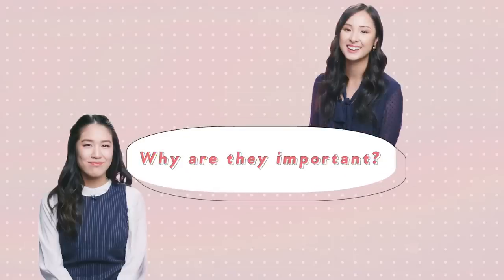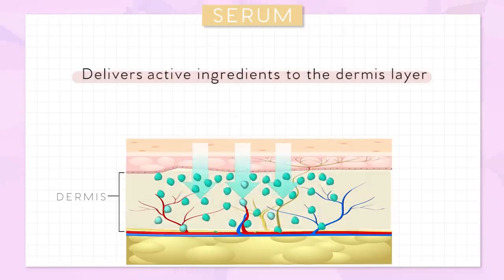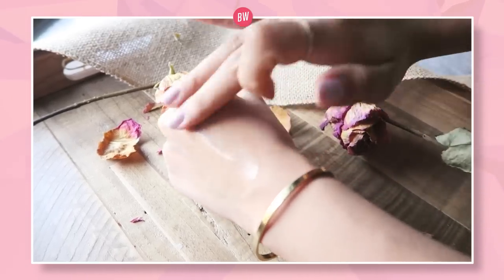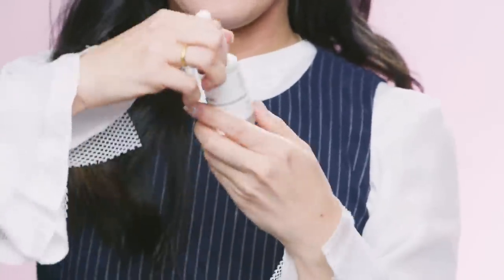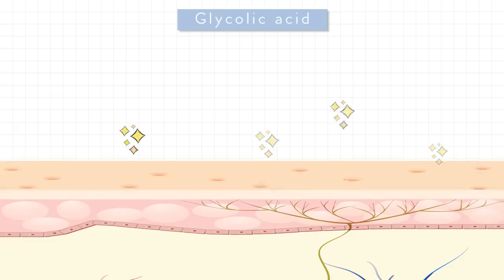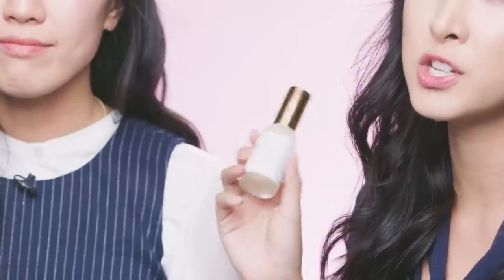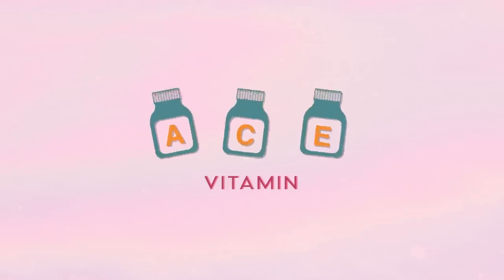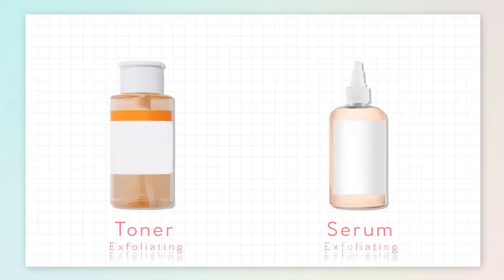How to Use Serum to Get Clear Skin: For Acne-Prone, Dry, Sensitive & Oily Skin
Ever asked "How do I use serum in my skincare routine?!". Today we talk all about how to improve acne, skin texture, minimizing pores, brightening, hydrating and anti-aging with serums! Serums deliver a dose of concentrated active ingredients into the skin to improve your specific skincare concerns! 😊Find out exactly how to incorporate it into your skin care routine today! Leave us your favorite product recommendations below 💕x

🕔Timecodes 🕐
〰️What Are Serums? [0:43 - 2:35]
〰️Serums VS Moisturizer [2:36 - 4:48]
〰️Best Serums For Your Skin Type [4:49 - 12:38]
〰️Recap of skincare steps: cleansing, toning, exfoliation [12:39 - 15:19]

💧PRODUCTS💧

Acne-Prone Skin [5:03 -
The Ordinary Niacinimide + Zinc

Caudalie Blemish Control Influsion Serum

Dry Skin
The Ordinary Hyaluronic Acid + B5

Innisfree Green Tea Seed

Drunk Elephant Glycolic Night Serum
(travel size)

Normal Skin
Drunk Elephant B-Hydra Intensive Serum

Huxley Grab Water Essence

Dull Skin
Pixi Hydrating Milky Serum

Sunday Riley Lactic Acid Treatment